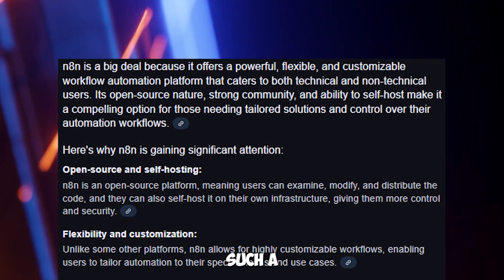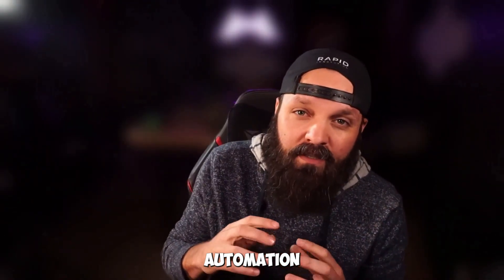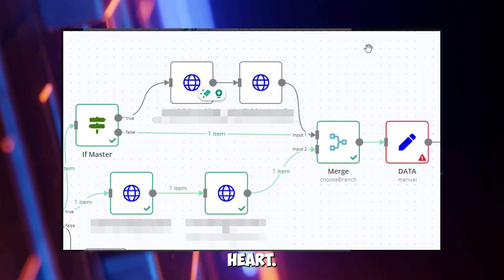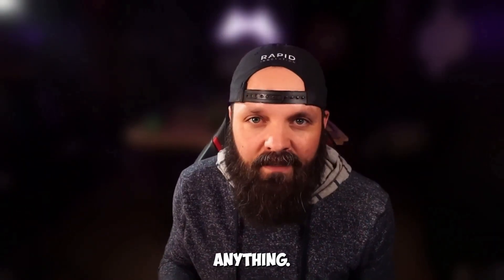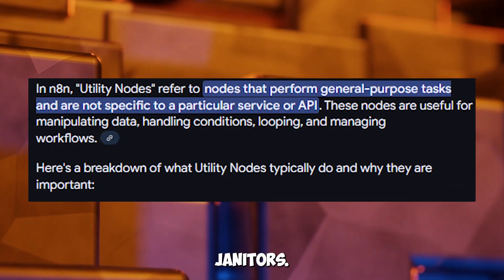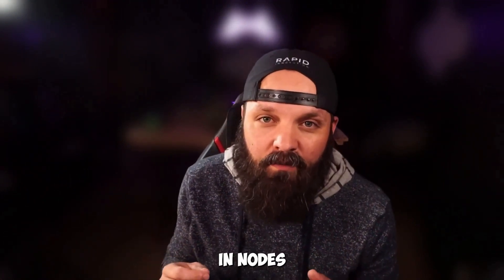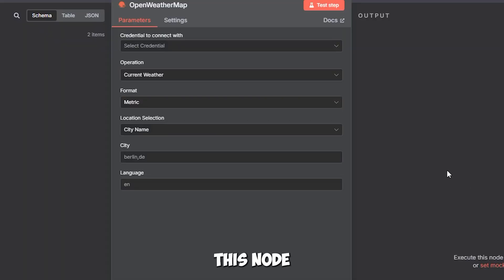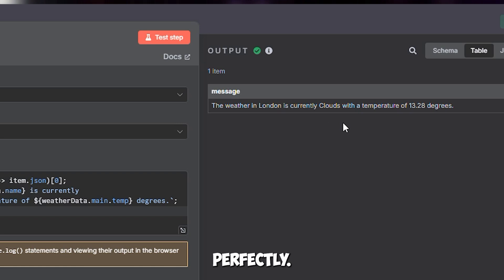How to Build AI Agents in 2025 Using n8n (Step-by-Step Beginner Tutorial)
🚀 Welcome to the Future of Automation – N8N in 2025 🚀
Imagine your business running like a well-oiled machine – emails sorted, reports generated, customer queries handled – all while you're free to focus on strategy and growth. That's the power of AI agents, and it's not a distant future – it's here.

In this video, I'll guide you step by step on how to harness this power using N8N, an open-source workflow automation tool that lets you build AI agents without wrestling with complex code. Whether you're a CTO, developer, or tech enthusiast, this is your gateway to smarter, faster automation.

🔹 Why N8N?
Self-hosted for full data control and privacy
Over 200 integrations, from Gmail to OpenAI
Visual drag-and-drop interface – no heavy coding required
Scalable for startups and enterprises alike

🔹 What You'll Learn:
1️⃣ Getting Started with N8N – Understand the basics of this digital conductor for APIs and apps
2️⃣ Nodes & Workflows – Master triggers, actions, utilities, and agent nodes for smart automation
3️⃣ Creating Your First AI Agent – Build a real-world example: automated weather reports to email
4️⃣ Scaling Up – How to expand from simple workflows to complex AI agents with N8N
5️⃣ Pro Tips – Secrets to make your workflows smarter and faster

🔹 Key Chapters:
00:00 – Introduction: The AI Agent Revolution
00:19 – Why Choose N8N for AI Automation
01:16 – Understanding Nodes – The Building Blocks of Automation
02:04 – APIs & Data – A Primer for AI Agents
03:02 – Building Your First AI Agent (Weather to Email Automation)
05:53 – Adding Intelligence with Agent Nodes
07:28 – Activating Your Workflow – Daily Weather Emails

Ready to Automate?
👉 Watch now to transform how you work with N8N!

Discover More From Rapid Innovation:
Are you ready to automate with AI?
Contact RapidInnovation for modern solutions!